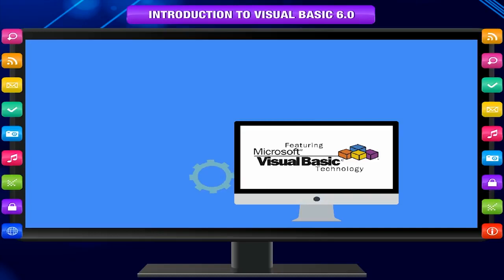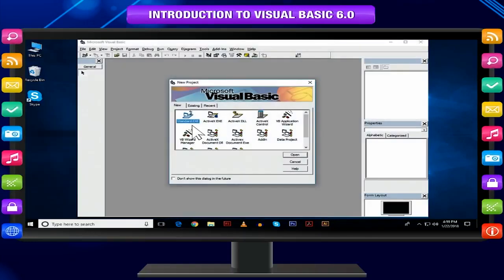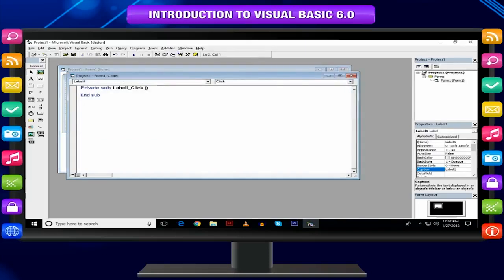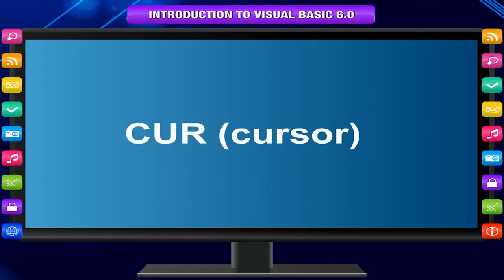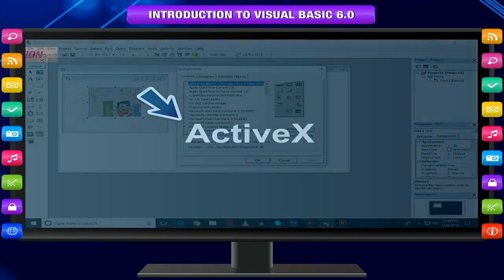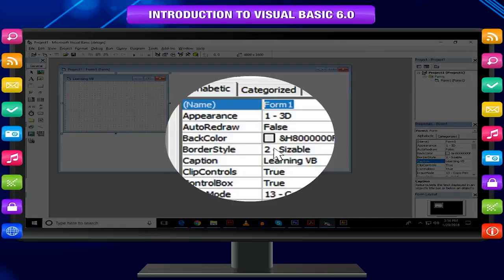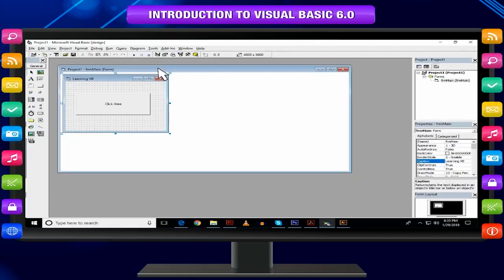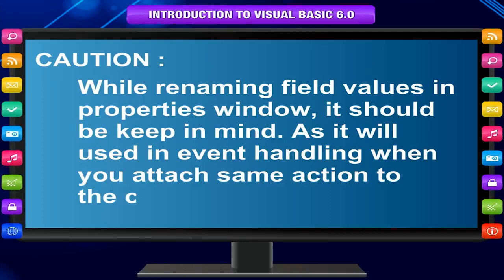Introduction To Visual Basic 6 0 episode 92